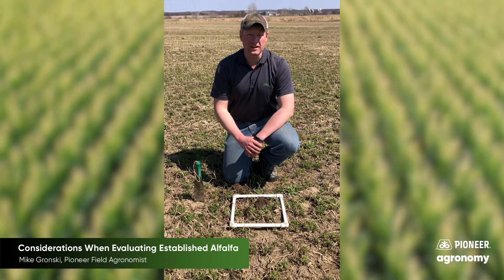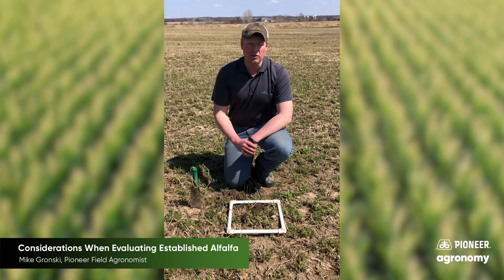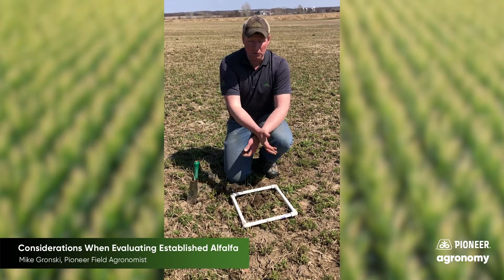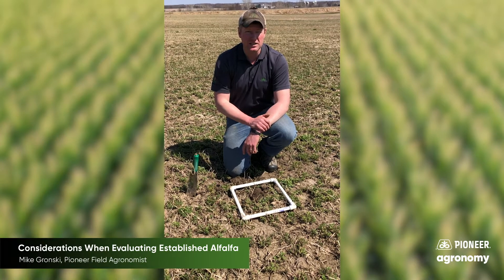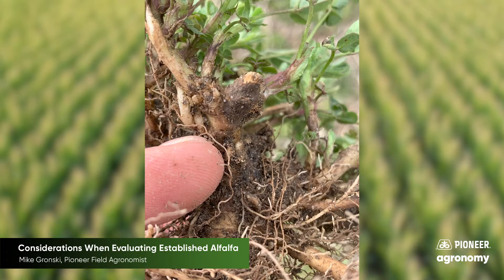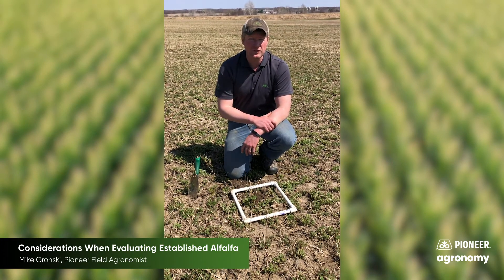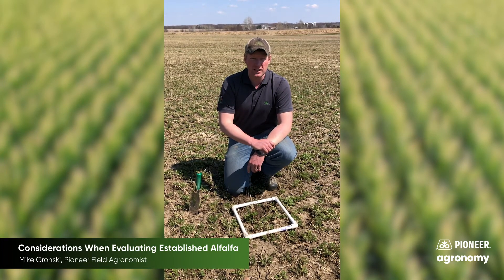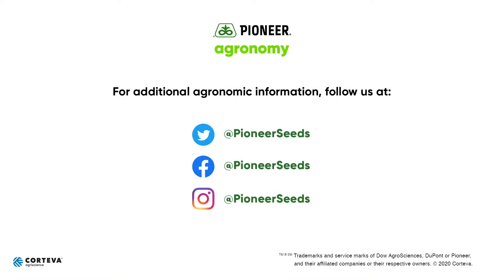Best Practices for Evaluating Alfalfa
Spring is a great time to get out into your alfalfa field and do some scouting. Pioneer Field Agronomist Mike Gronski walks through his process for scouting alfalfa when he heads out to check out fields. In this video, Mike reviews the tools you should bring with you, guidelines for what you should see when you count alfalfa plants, what to look for when you dig up plants to look at their roots, guidelines for stem count cutoffs to measure yield potential, and how to calculate GDU’s and carbohydrates to evaluate whether your alfalfa will run out of carbohydrates, and steps to take to prevent that from happening.